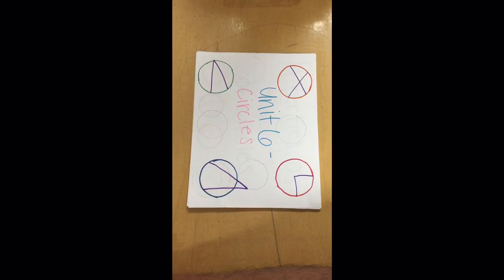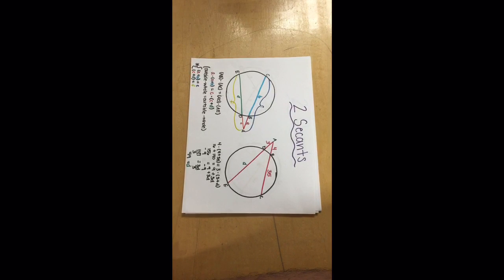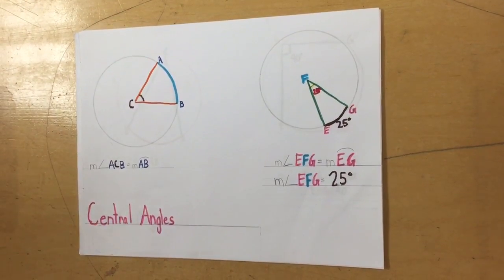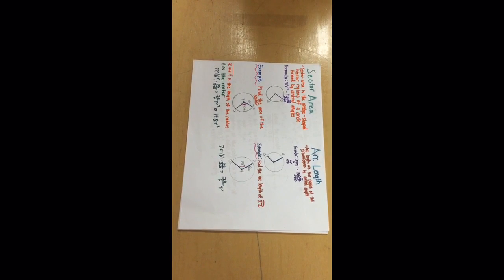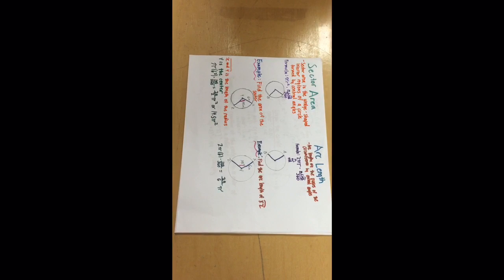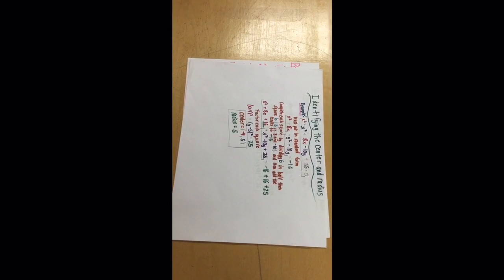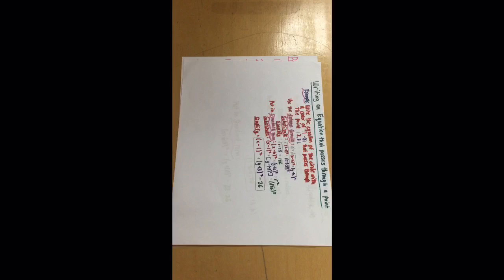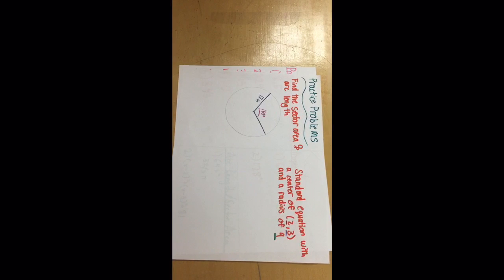Filipowski, 3rd Period, Unit 6 Circles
Laurenz, Cameron, Ali